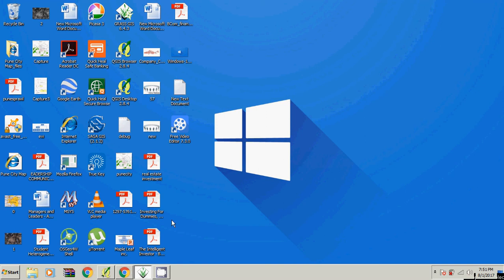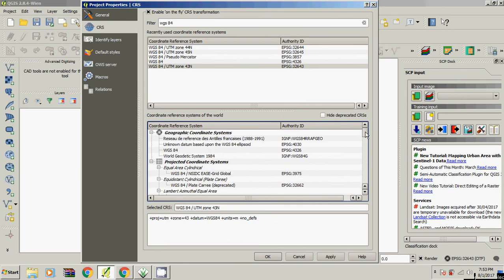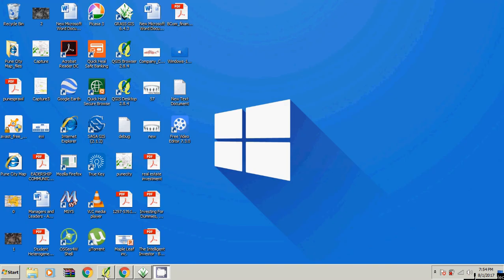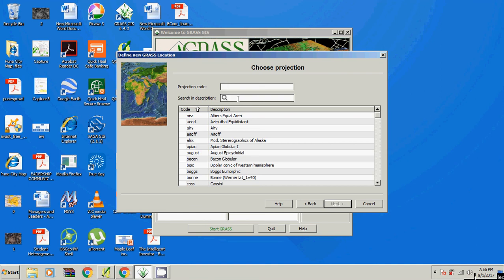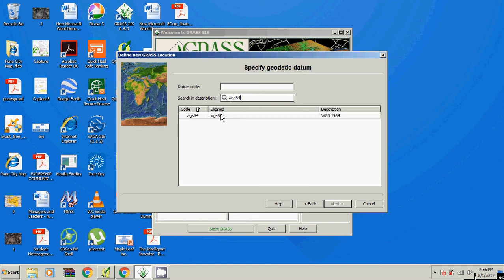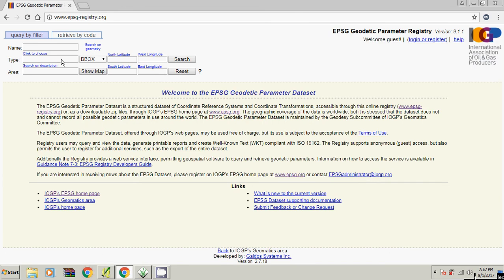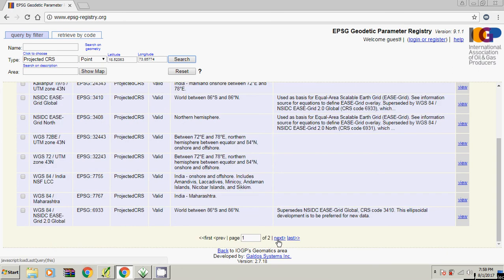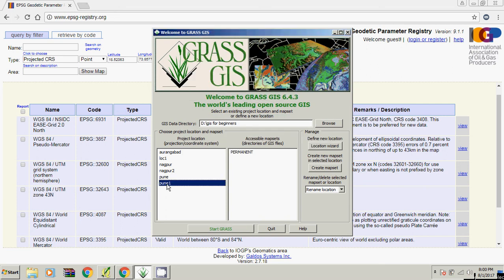Coordinate reference system in QGIS and GRASSGIS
The video explains how to set up coordinate reference systems in QGIS and GrassGIS. I've also explained how to know the UTM zone for sny desired location.